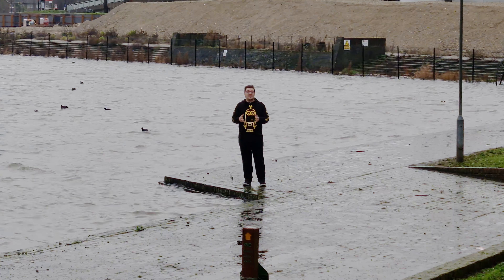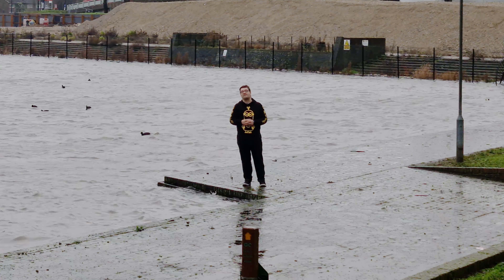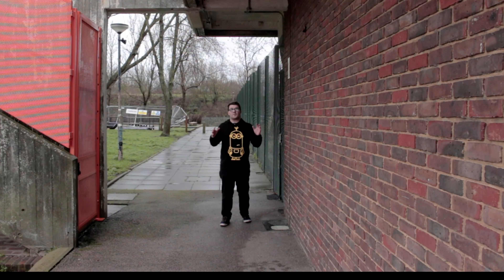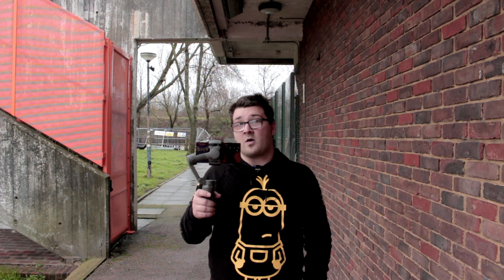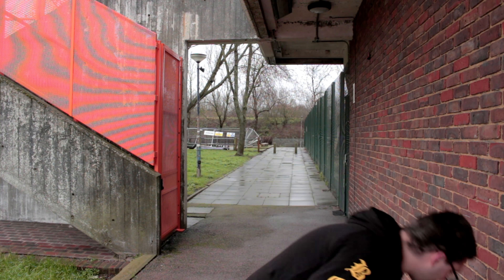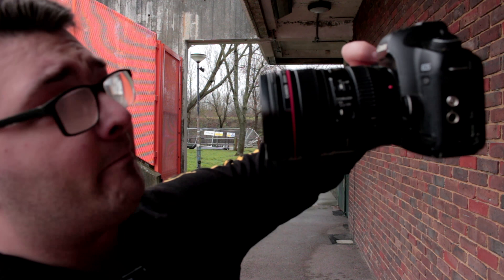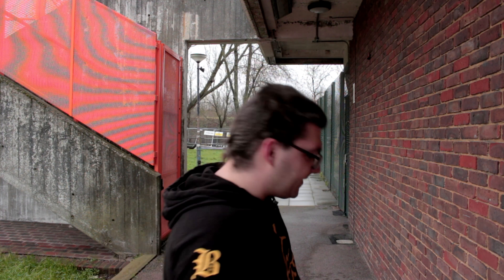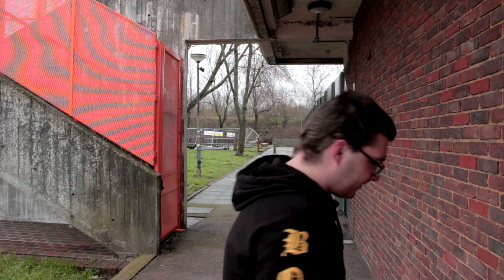How and why you should make a YouTube channel on your phone